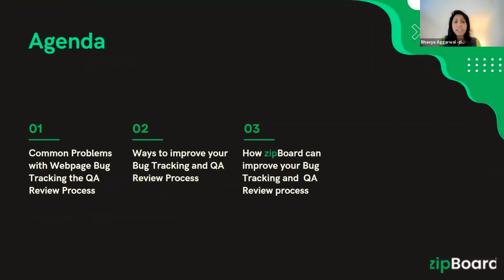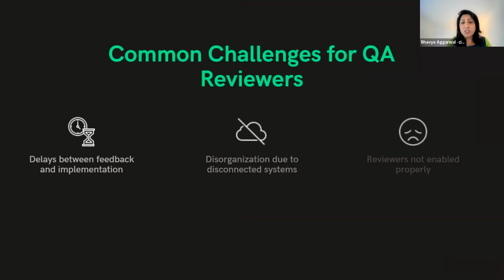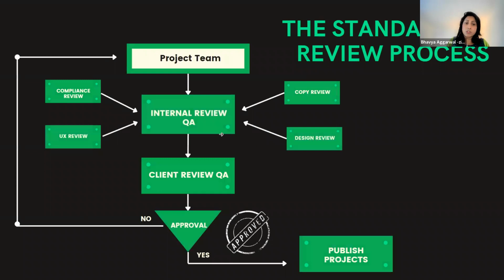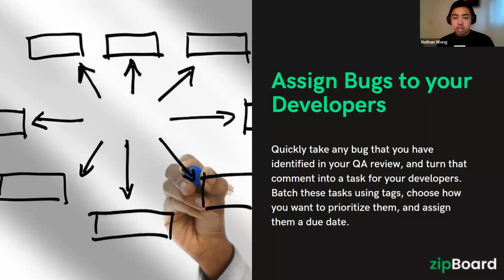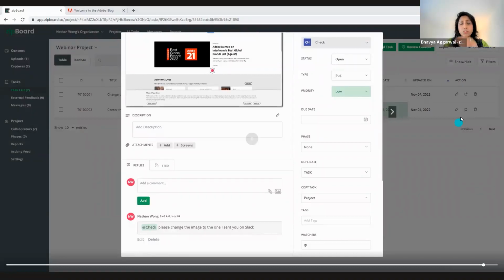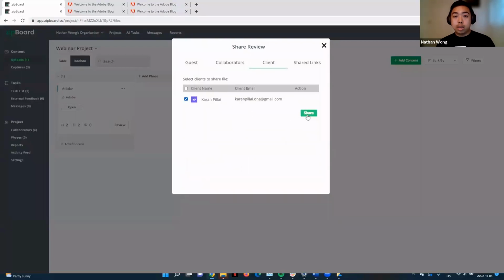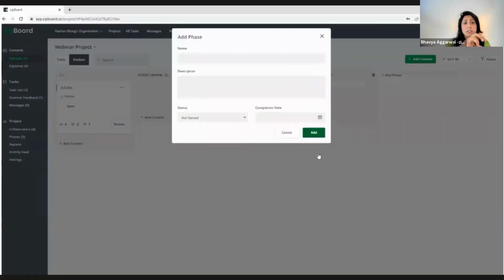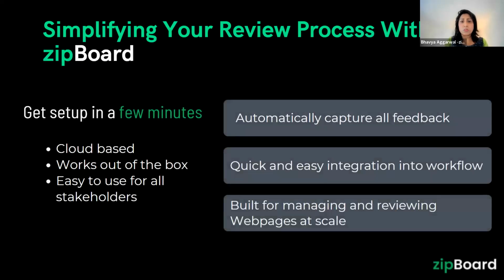Elevate Website Collaboration & QA Feedback | zipBoard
Watch this webinar replay to learn how to eliminate chaotic website feedback loops and centralize collaboration with zipBoard. Discover how to run smooth QA reviews, capture client feedback without logins, and accelerate your web development cycles.

What You'll Learn:
• How to simplify QA and collect detailed bug reports effortlessly
• How to gather client feedback on web pages without login barriers
• How to manage reviews using zipBoard’s task dashboard